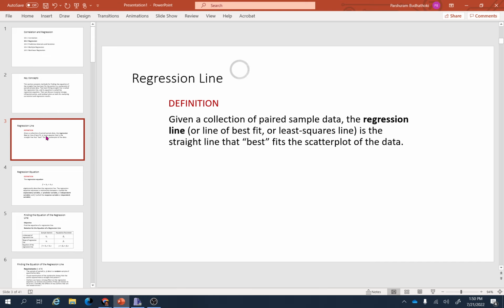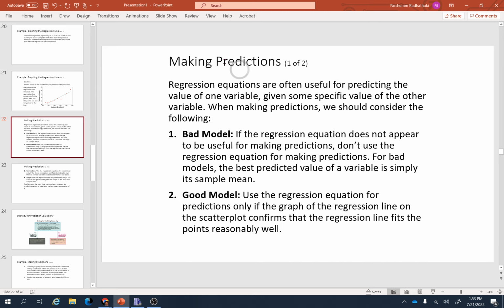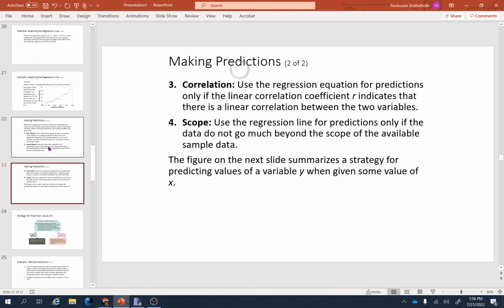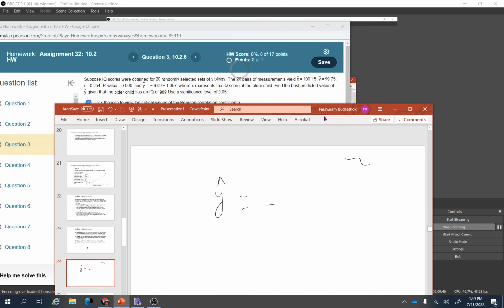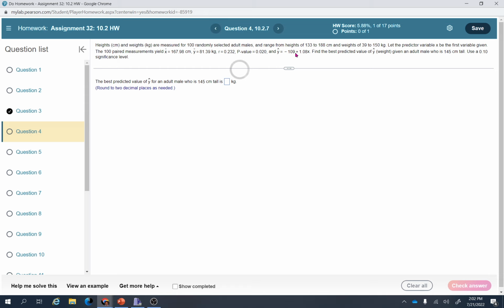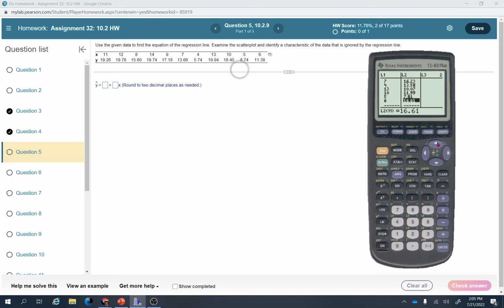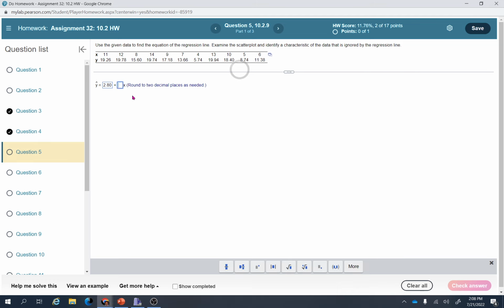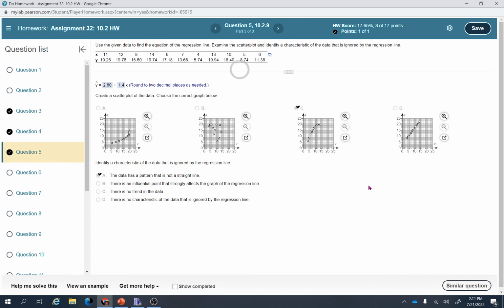Regression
Regression Line Using Ti 83/84